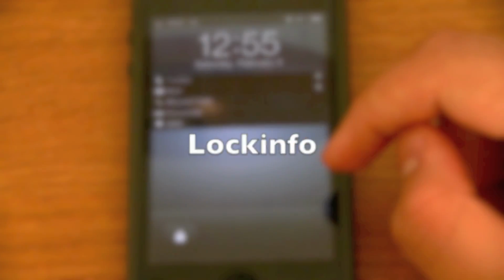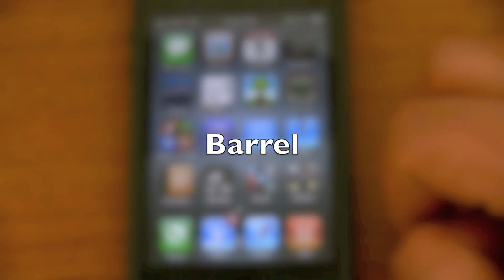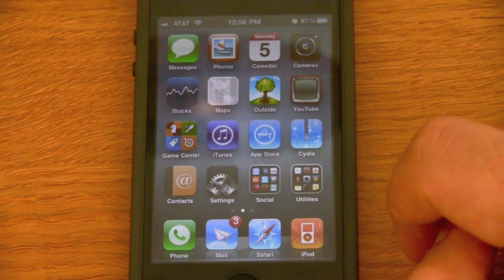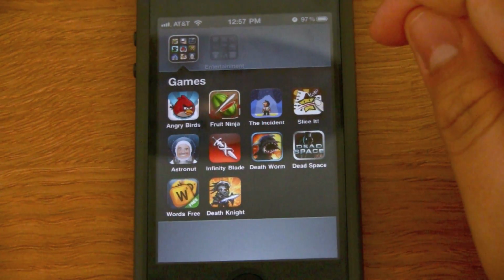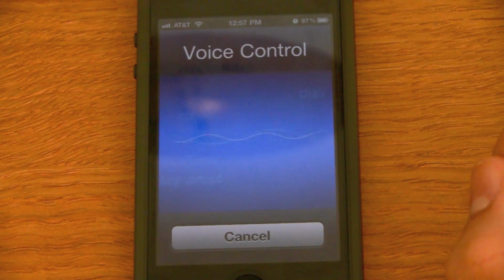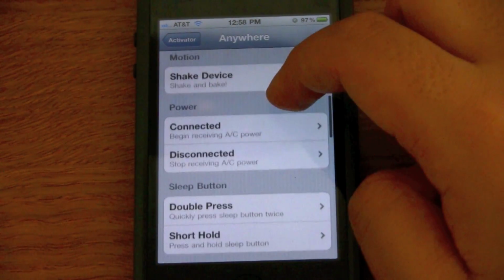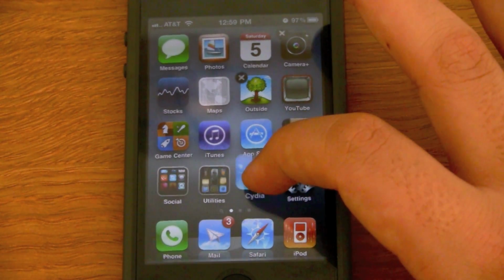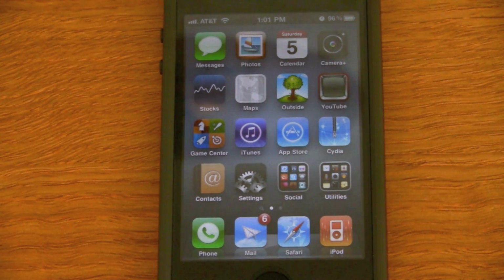Top ten things you need to get on Cydia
This is a sequal to the original top ten things you need to get on cydia video. The apps listed are in no particular order.

1. LockInfo
2. Barrel
3. GraviBoard
4. BrightnessBar
5. Infinifolders
6. VoiceActivator
7. OverBoard
8. Activator
9. MultiIconMover
10. WinterBoard